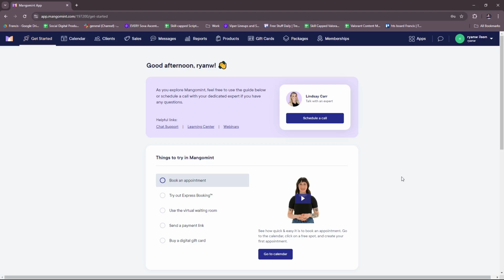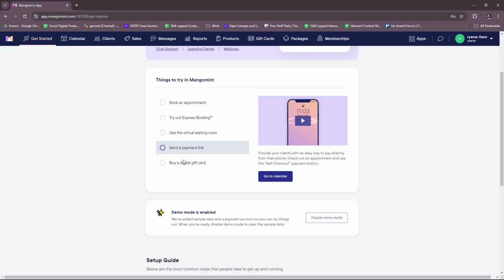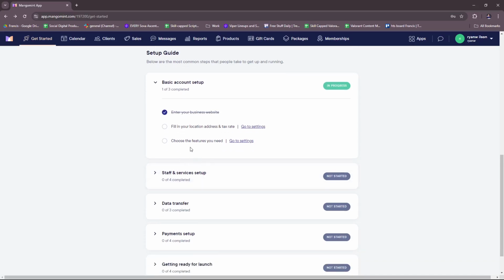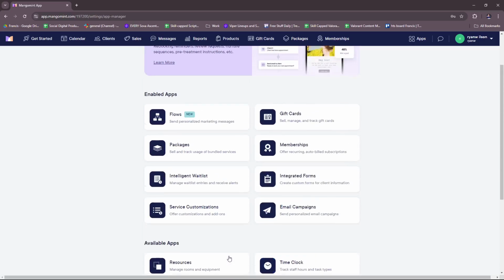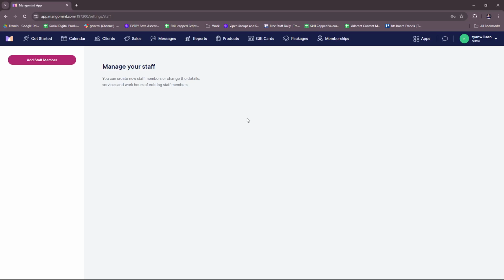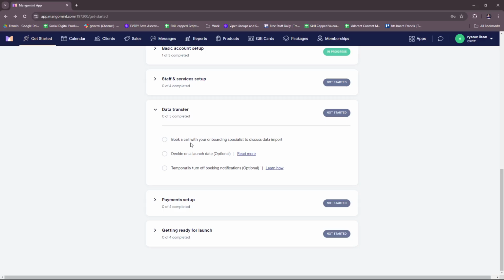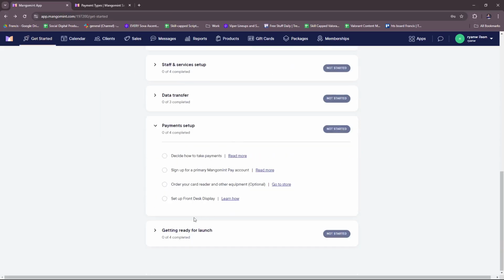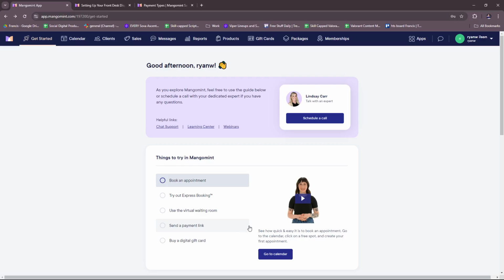Mangomint Tutorial for Salon & Spa | Full Demo & Walkthrough 2026